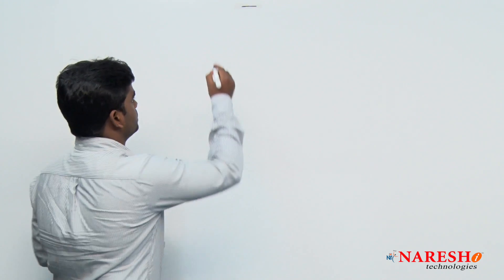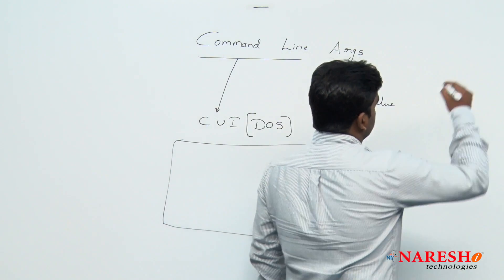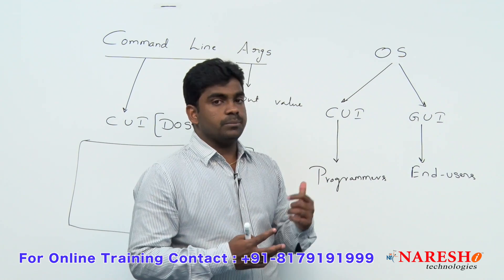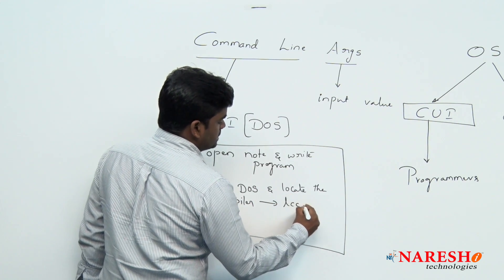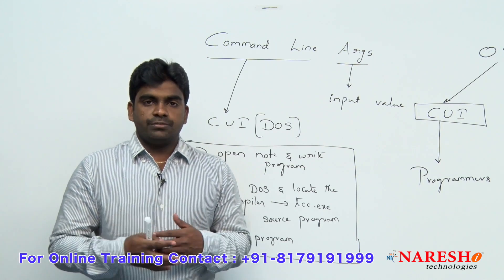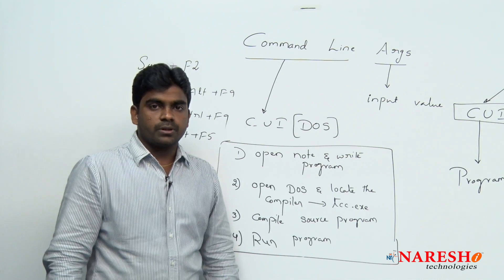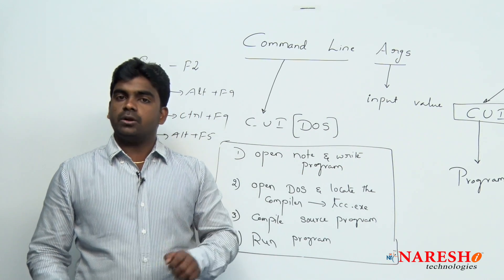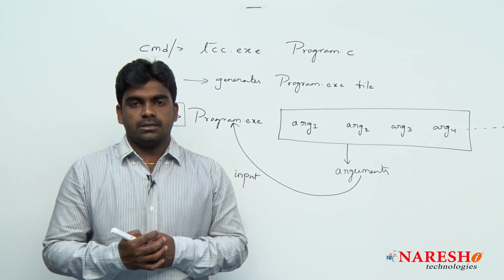Command Line Arguments in C | C Language Tutorial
? Our Online Training Features:
1.Training with Real-Time Experts
2.Industry Specific Scenario’s
3.Flexible Timings
4.Soft Copy of Material
5. Share Videos of each and every session.